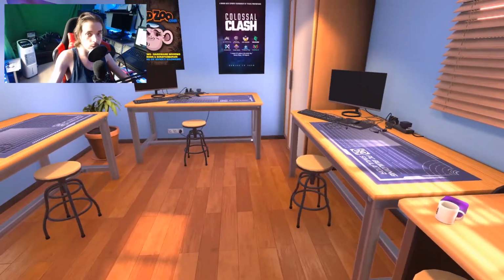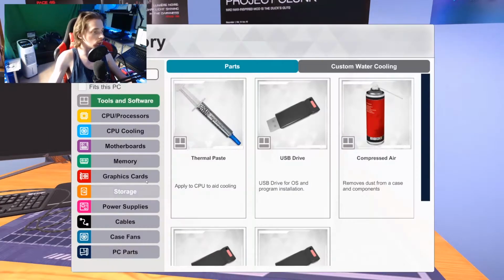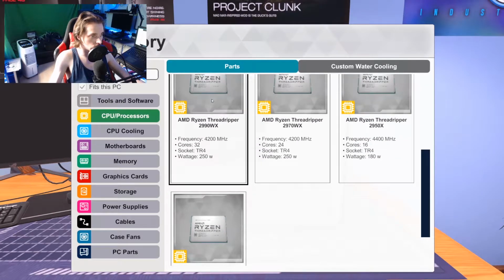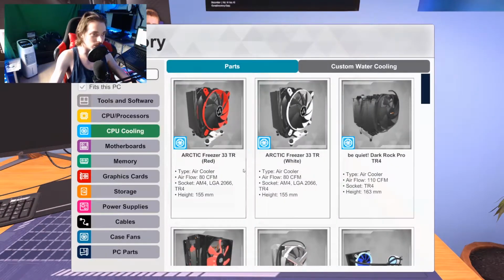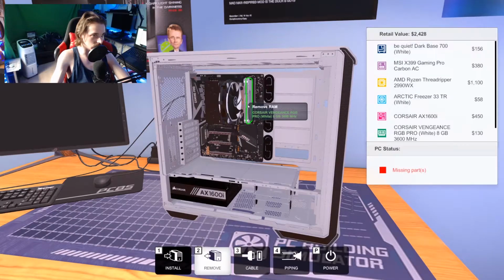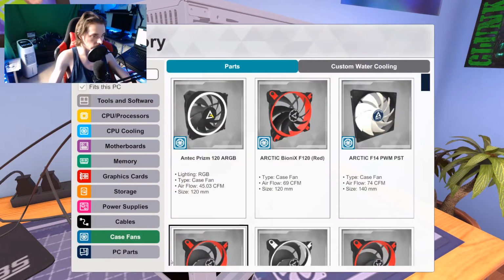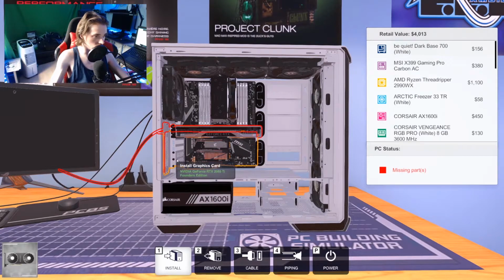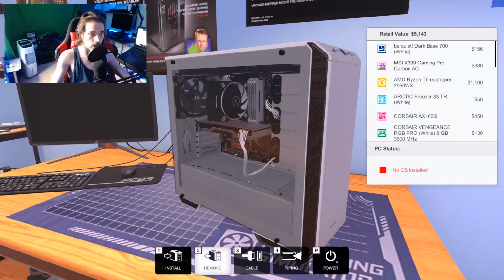Building A $5000 GAMING PC! - Pt.1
This idea has been on my shelf for a long time. I am glad I finally got to playing PC Building Simulator!